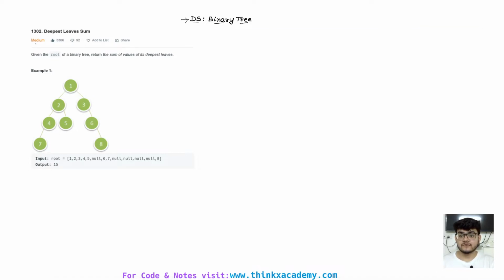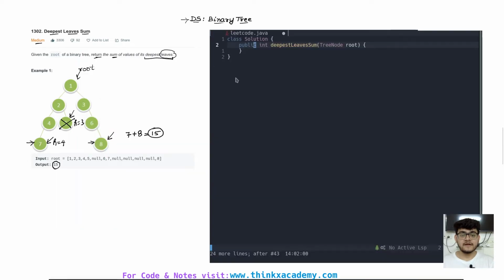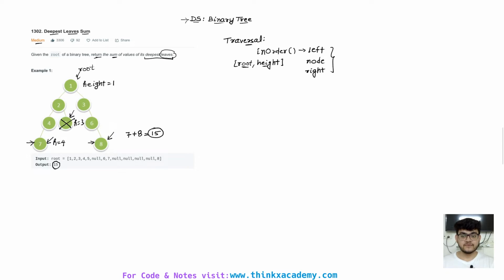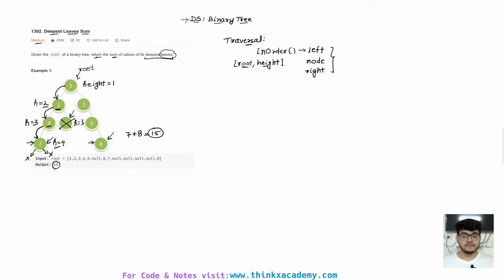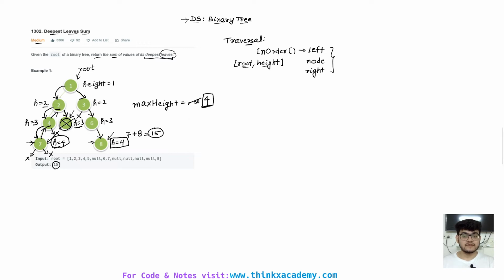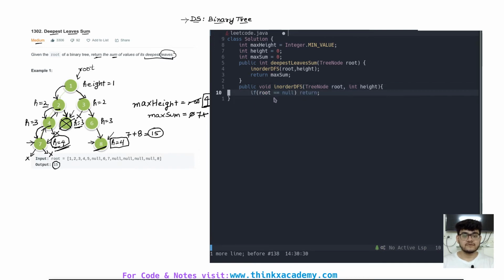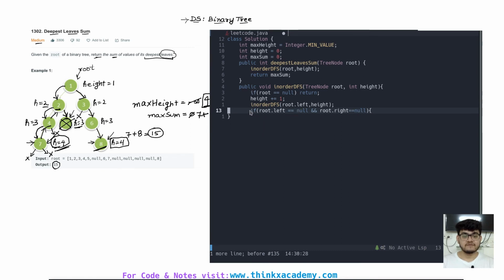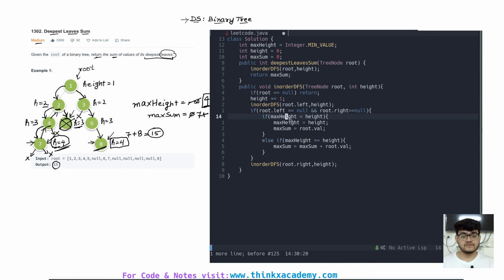Deepest Leaves Sum (Easy DFS) | LeetCode 1302 | Cracking the Coding Interview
We will use inorder traversal to solve this problem.